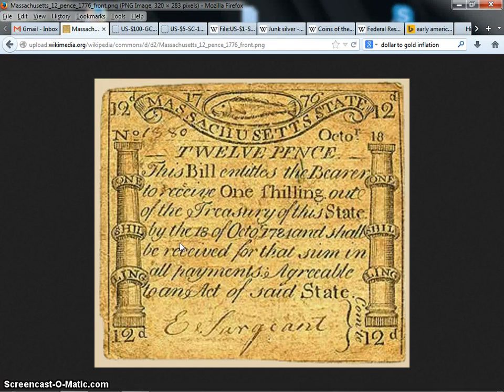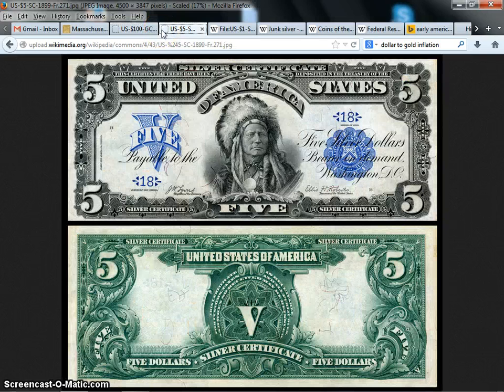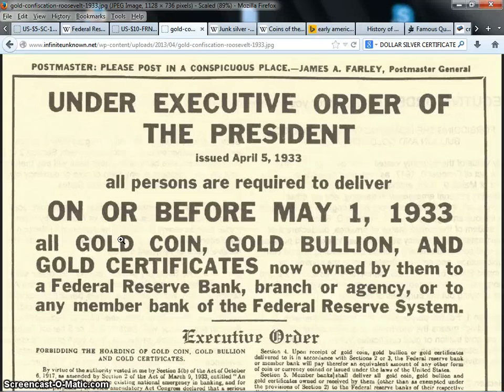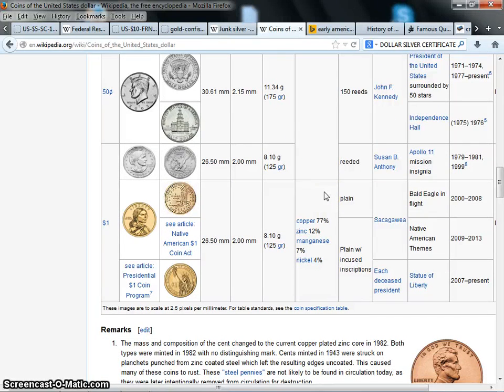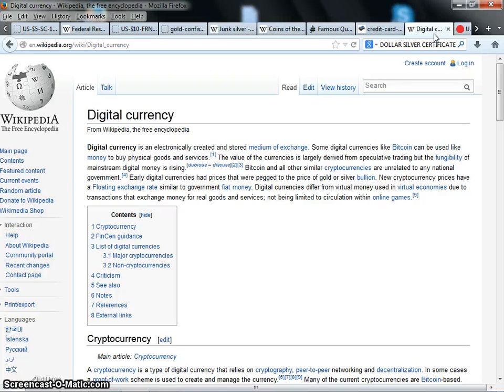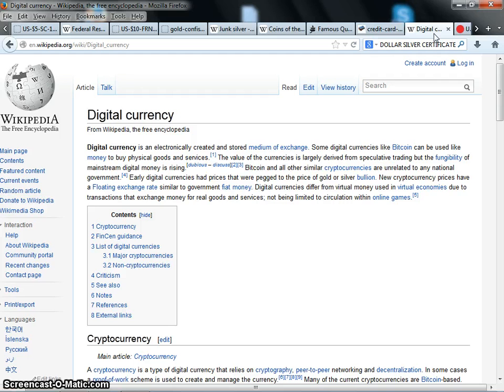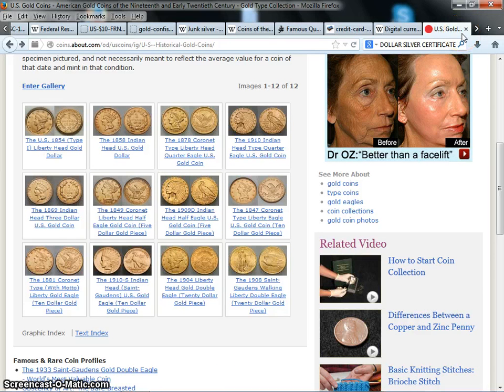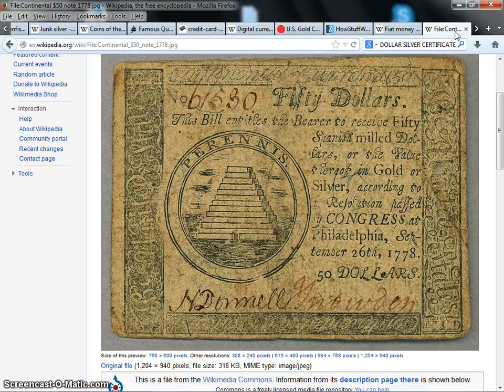DEBT SLAVES THE HISTORY OF YOUR ENSLAVEMENT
Perpetual debt is perpetual slavery
The federal reserve loans money to the government at interest which means the federal reserve must print another dollar to cover the last one indefinitely forever. The debt can not be repaid because the dollar to pay it has to be printed and loaned at interest which means another dollar has to be printed to cover the last one and since that one is loaned at interest another dollar has to be printed to cover the last one  and since that one is loaned at interest another dollar has to be printed to cover the last one  and since that one is loaned at interest another dollar has to be printed to cover the last one  and since that one is loaned at interest another dollar has to be printed to cover the last one   I think you get the point.
If you notice on top of the pyramid in the 1778 50 dollar note it has the word PERENNIS which basically translates to
perennis
Latin
Adjective

perennis m, f (neuter perenne); third declension

   1perennial
   2 continual, everlasting, perpetual (just like our debt and our slavery)